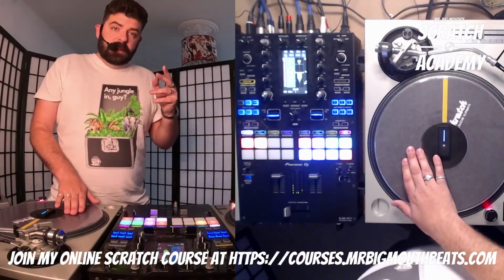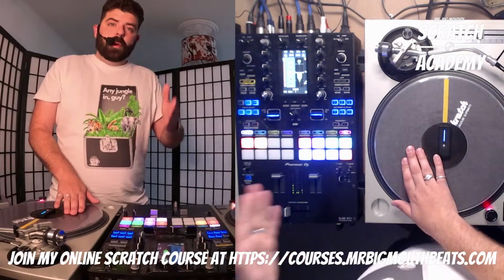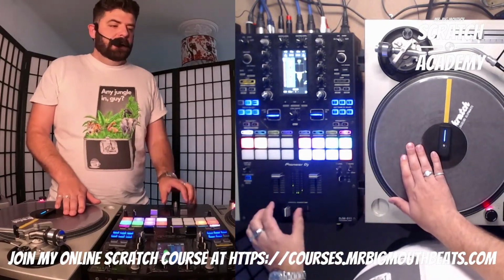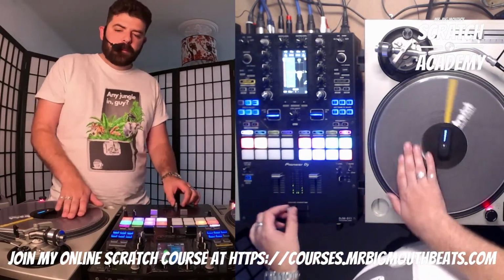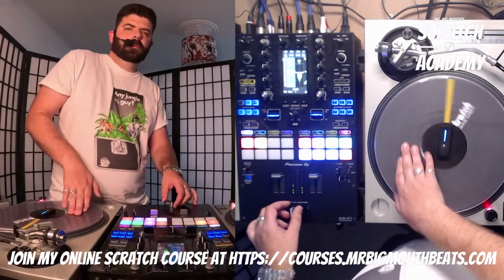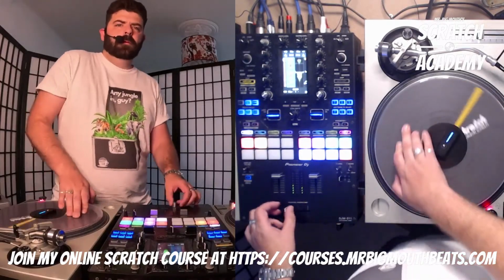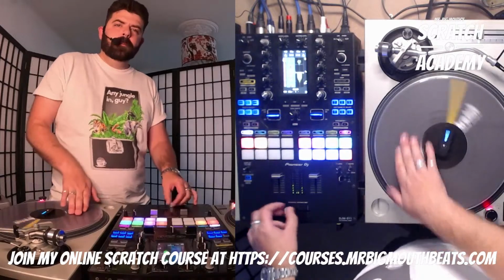Scratch Academy Weekly Q&A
Weekly stream to go through questions from students in the week. Feel free to join in and ask any questions you have about scratching.